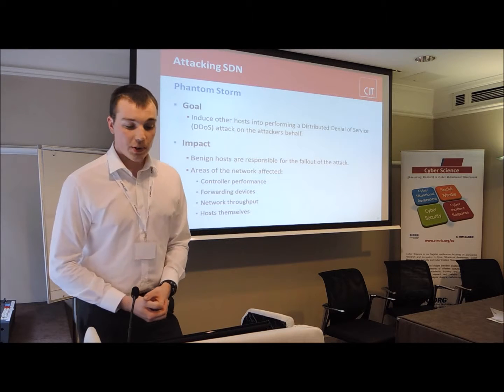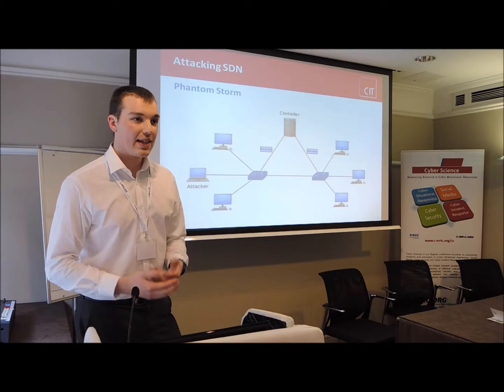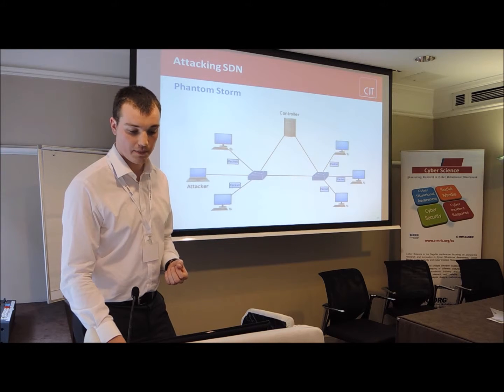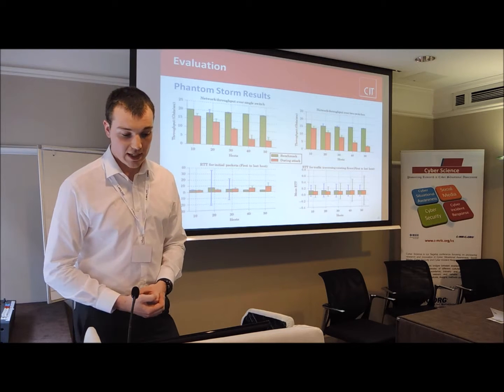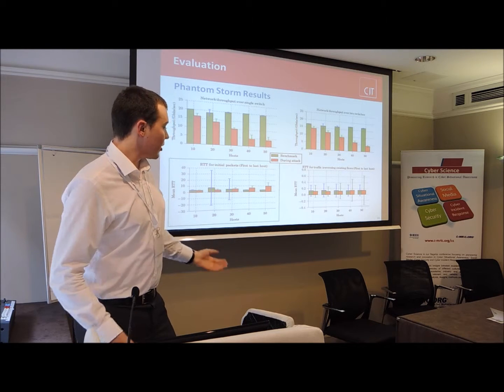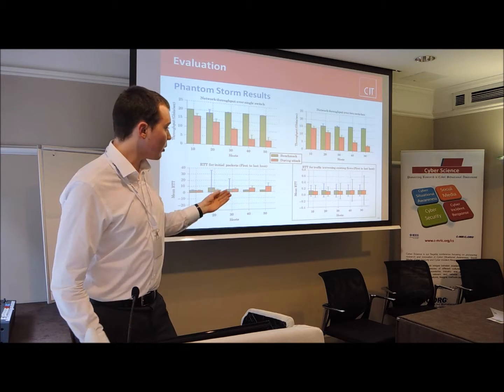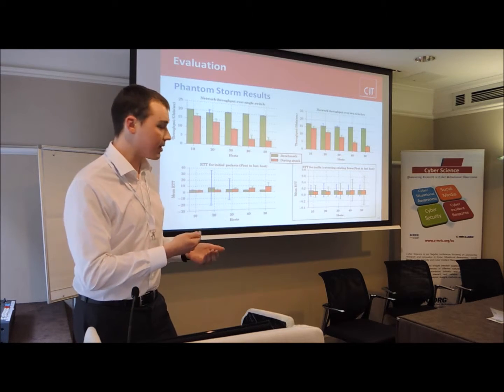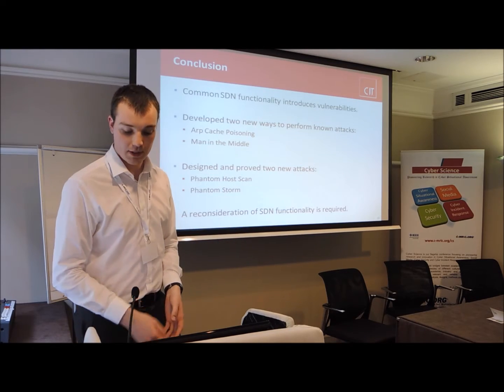Cyber Science 2016 SDN Attacks by Dylan Smyth Cork CIT part2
Cyber Science 2016: Software Defined Networking (SDN) Attacks part1presented Dylan Smith Cork Institute of Technology (CIT) at the Cyber Science 2016 conference held at Holiday Inn Mayfair, London, UK on 13 and 14 June 2016.